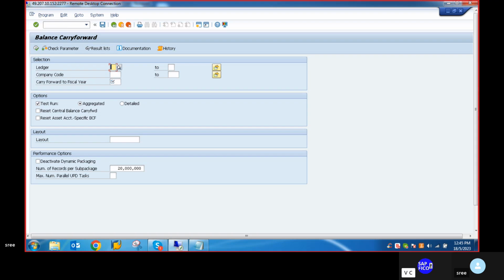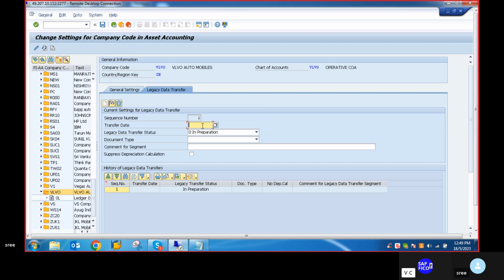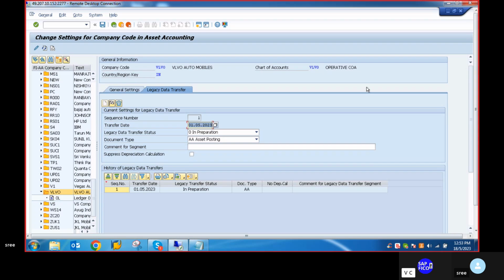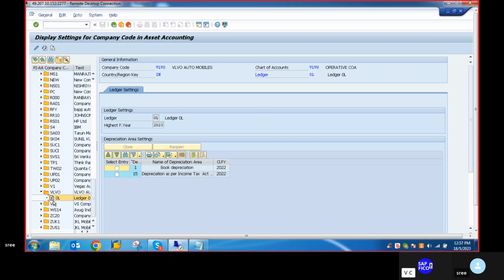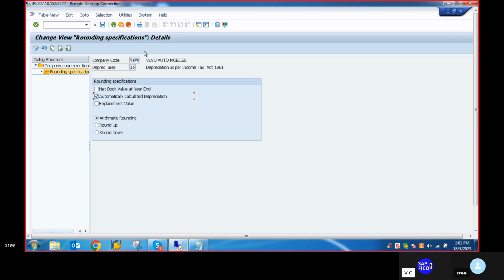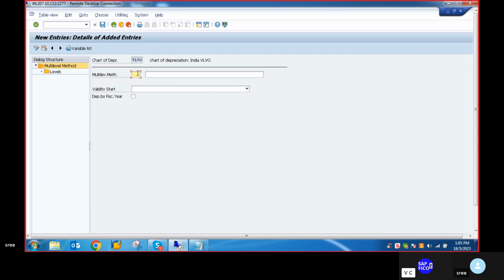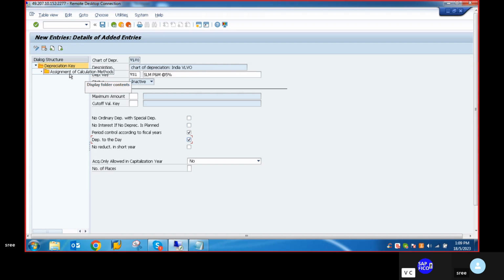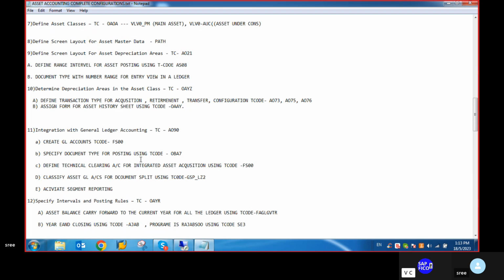SAP S4 HANA ERROR, POSTING NOT POSSSIBLE IN COMPANY CODE WITH LEGACY DATA TRENSFER, LEADING LEDGER